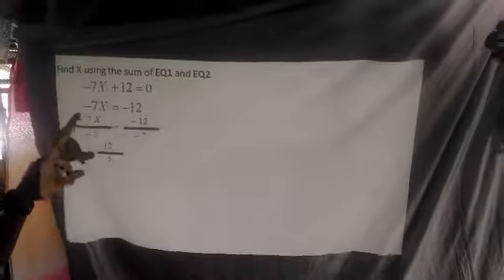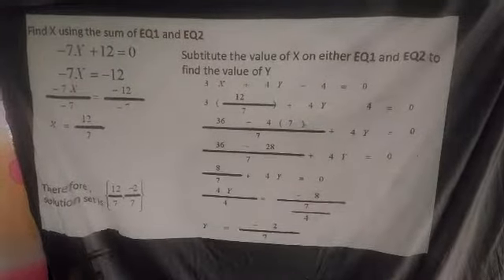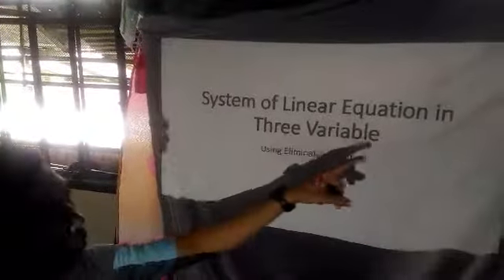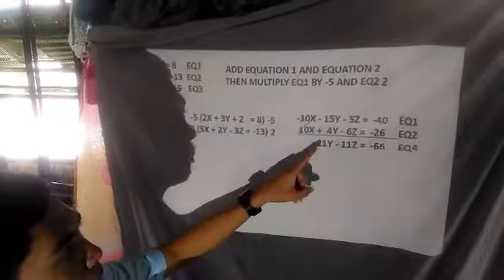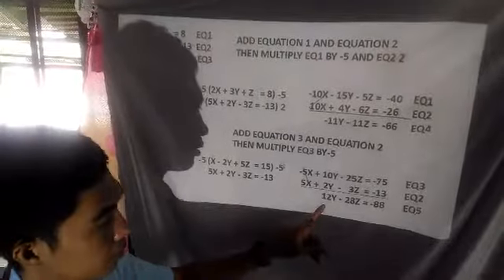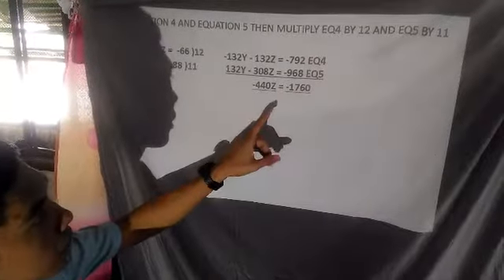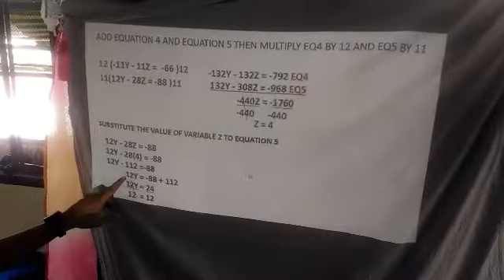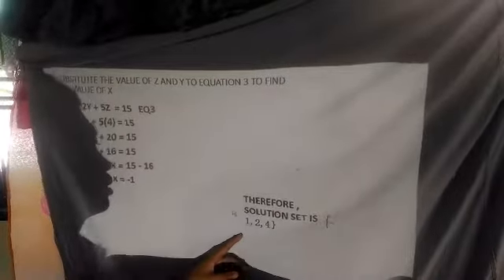Galgo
solving systems of linear equation using two and three variables, by Galgo